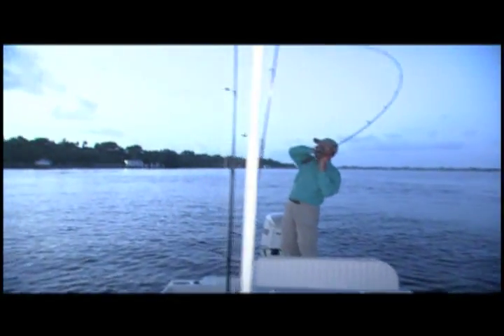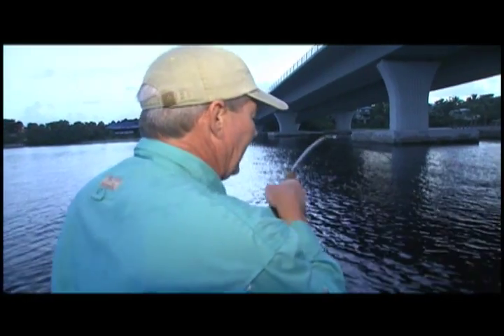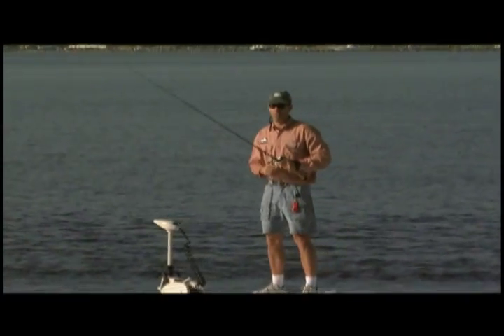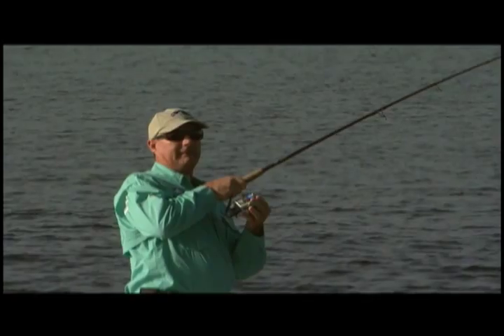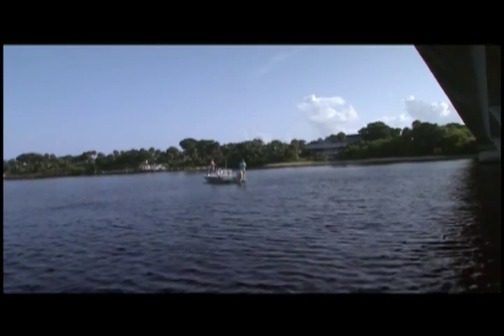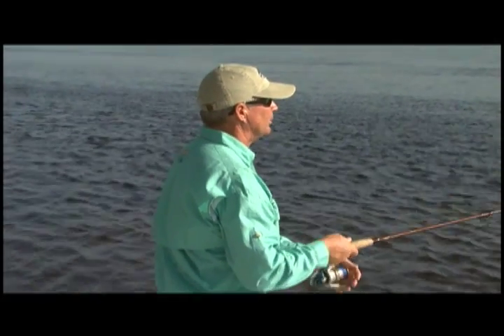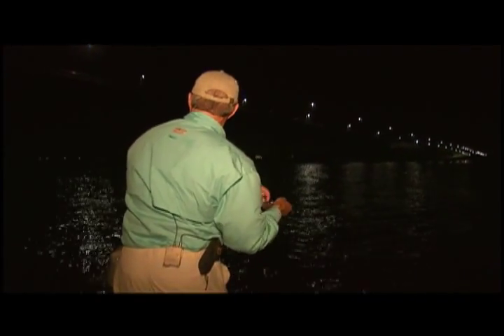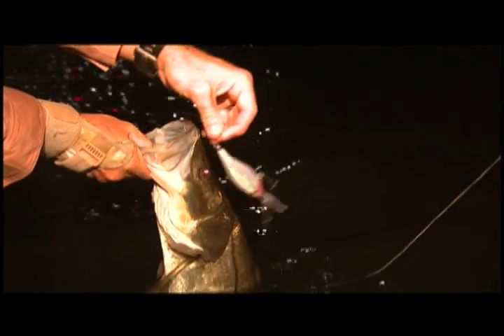SWA 2010 - Bridges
Bridge fishing in Stuart, FL on a Shallow Water Angler TV shoot with Jerry McBride and Jeff Weakley.